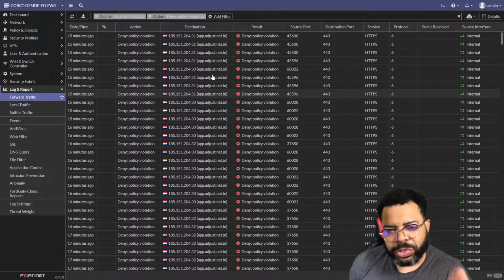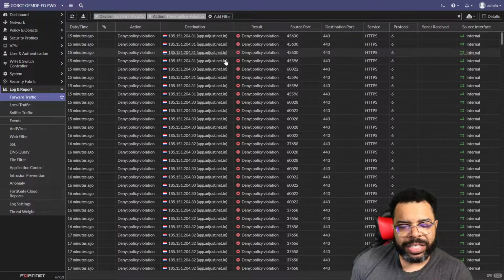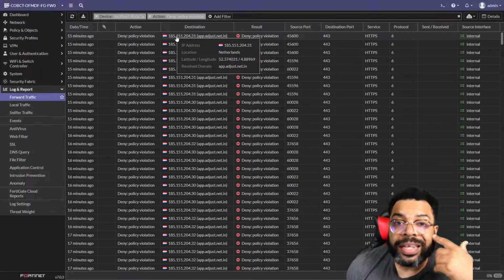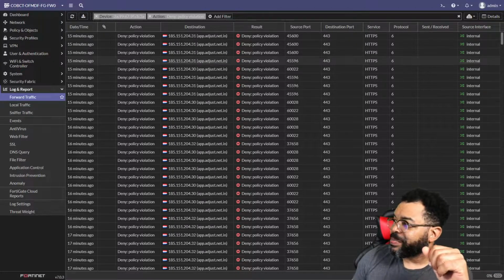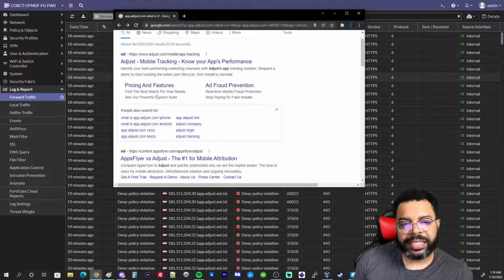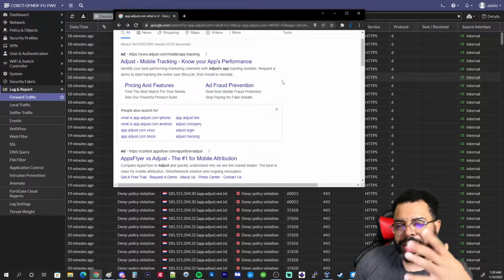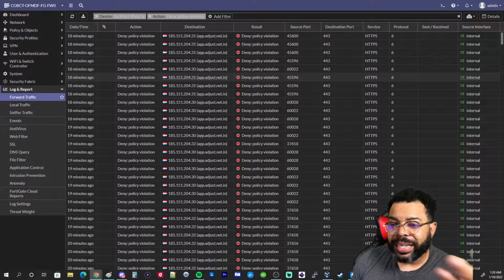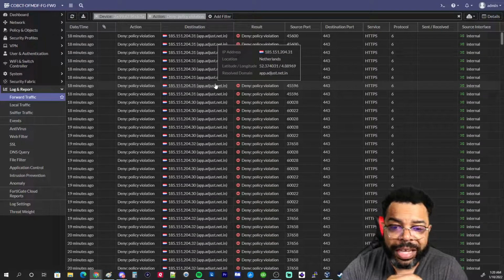I'M BEING TRACKED!!! | Information Security / Cybersecurity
Wouldn't it be nice to see who is tracking you on your home network and block them?  Today I show you how I did it.